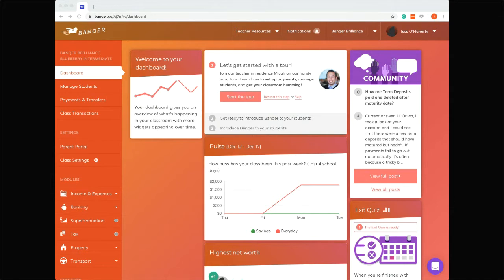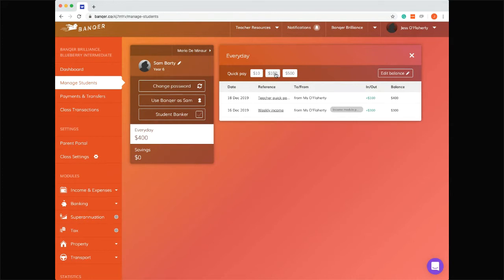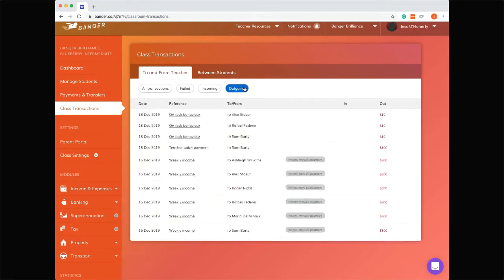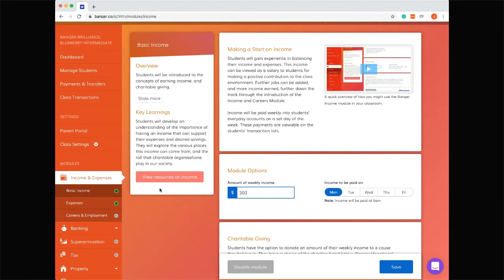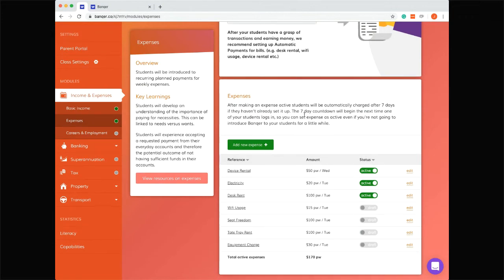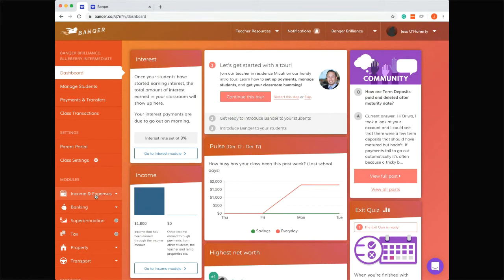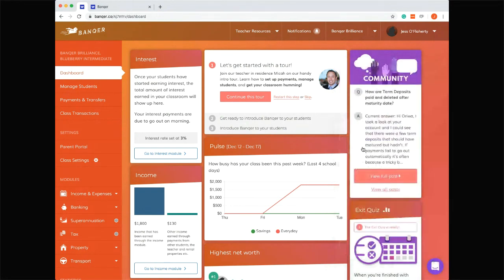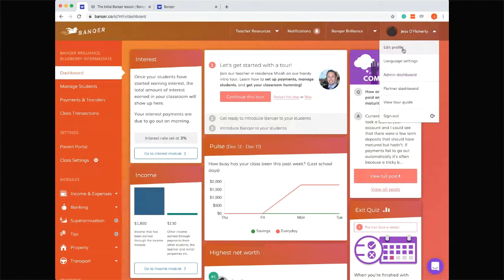Introductory Banqer Primary Webinar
If you're new to Banqer then this is the perfect 20 minute webinar for you!

Join Jess as she covers the basics of Banqer and make sure that you're fully up to speed as you get started on your journey with us in 2020.

We'll cover:

What the Dashboard is
The orientation tour
Making a start with Income and Expenses
Suggested pathways through Banqer
The Resource Hub
The Banqer community forum
The Banqer Academy
Live Q&As